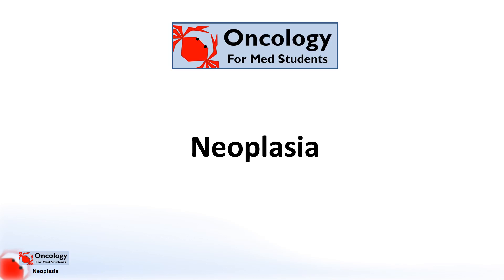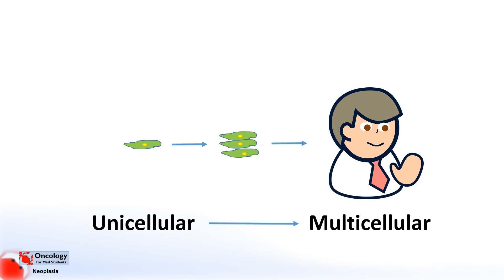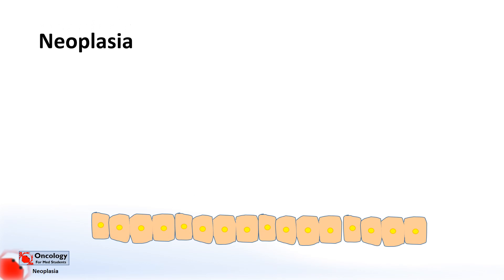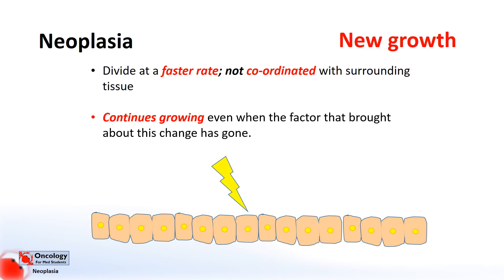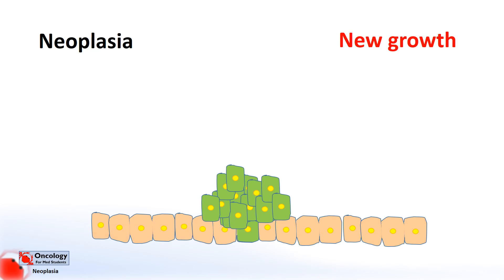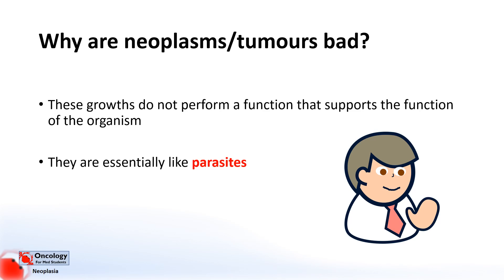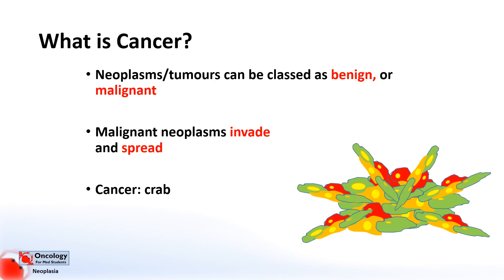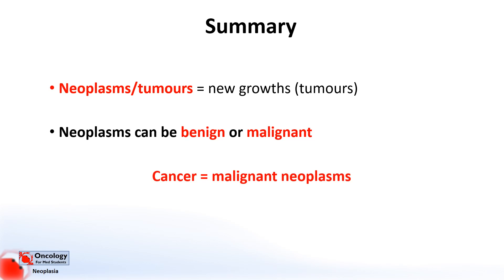1. Neoplasia part 1: definition, how it relates to cancer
1. Neoplasia: what is neoplasia? How does it relate to cancer?

The successful function of multicellular organisms relies on the co-ordination and co-operation of all of the cells in the body. As part of this deal, division of cells is very tightly controlled, and only occurs when cells are permitted to. Unfortunately, this process is prone to error.

This video shows that Neoplasms, or 'new growths' (also known as tumours) when a cell begins to divide at a faster rate, and not co-ordinated with it's surrounding tissue, and continues to grow even when the stimulus that brought about that change has gone.

These neoplasms (new growths, AKA tumours) do not support the function of the organism as a whole and can often be detrimental.

Neoplasms are divided into two camps: benign and malignant, according to how they behave. The main difference is that malignant neoplasms invade their surrounding tissue, and can spread and form tumours in other parts of the body (metastasis).

Cancer is a more commonly used term to describe malignant neoplasms.

Part 2 of the series outlines in more detail the difference between benign and malignant neoplasms

References:
Kumar, V., & Robbins, S. L. 1. (2007). Robbins basic pathology (8th ed.). Philadelphia, PA: Saunders/Elsevier